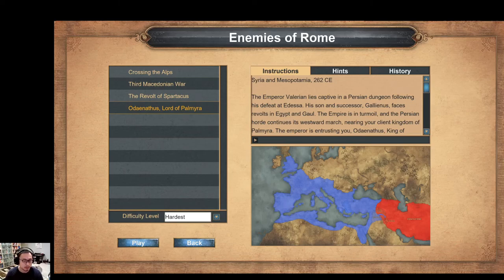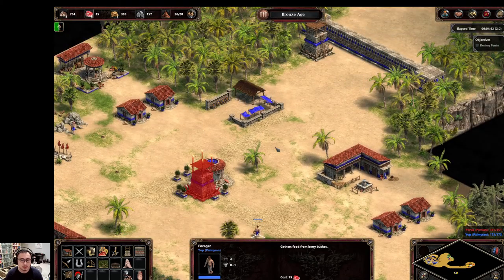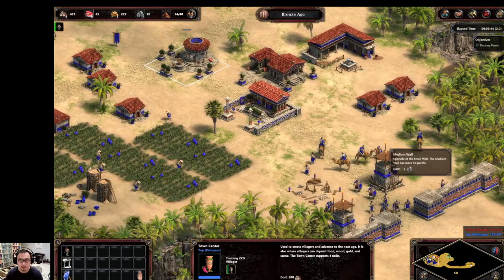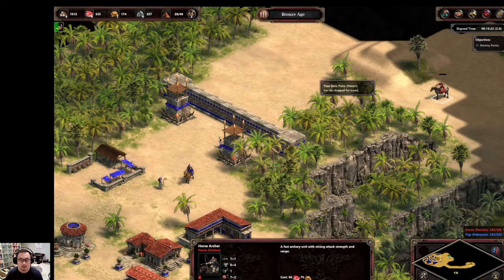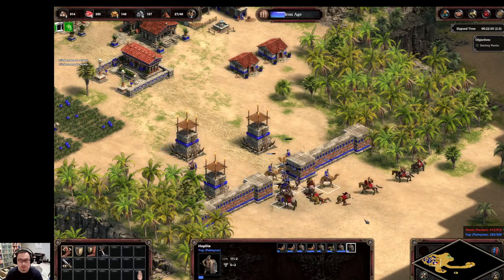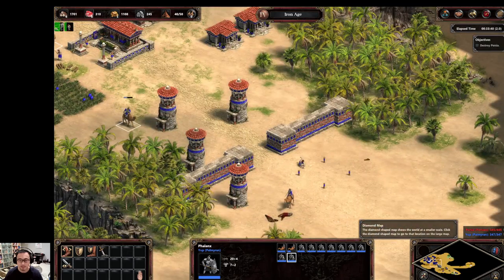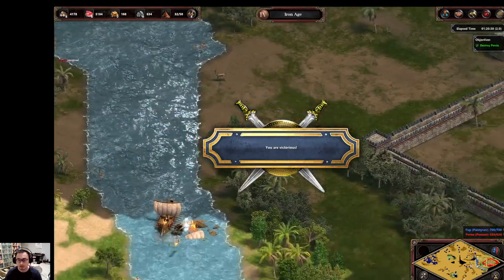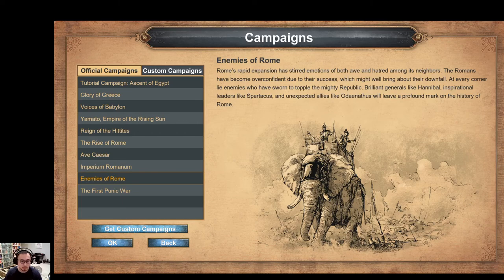Odaenathus, Lord of Palmyra (Hardest/Fastest) AOE1:DE Enemies of Rome Campaign Playthrough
This is my playthrough of Odaenathus, Lord of Palmyra on Hardest Difficulty Fastest Game Speed in Age of Empires 1: Definitive Edition: Enemies of Rome Campaign.

First thing you want to do is take all your villagers that are outside your main base and send them back home. The Persians will send out a small attack force of some catapults and archers. Take your initial army and engage them in battle at the granary to the North.

At same time get your econ going. You'll want to wall off both entrances into your base and tower up. The enemy computer will mainly be sending horse archers and calvary at you, so you want to focus on getting camel riders and hoplites to counter them. Have a priest or two to help heal so that you can build up a critical mass Once you have a large enough force of camel riders and hoplites, the gold and stone in your main base will run out. At this point you can move out. There are small pockets of stone and gold through the level. Set up camps there and wall off as best as possible and station a few troops to help defend your villagers.

Once you have a critical mass of troops and have upgraded to guard towers at home and spammed towers to protect your main base, move out (leave a few troops behind on defense). Bring a villager or two to offensive tower. Also bring along1-2 catapults to take out enemy towers. Once you have wiped out the enemy base to the North you won't have to worry about computer attacks anymore.

The rest of the level is slow cleanup/mopup, the most challenging part being to destroy the enemy ships on the river. Ballista towers + ballistas + catapults should bring them down eventually.